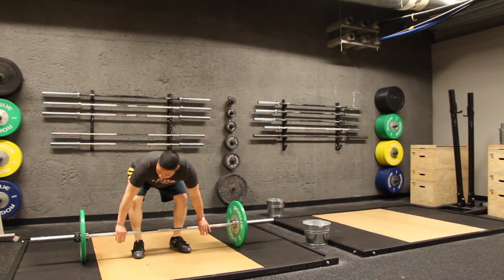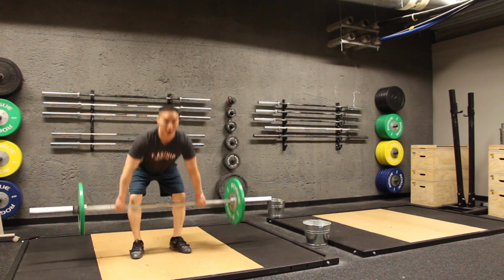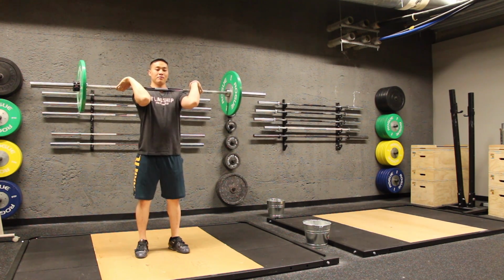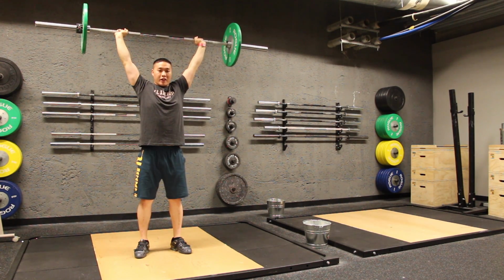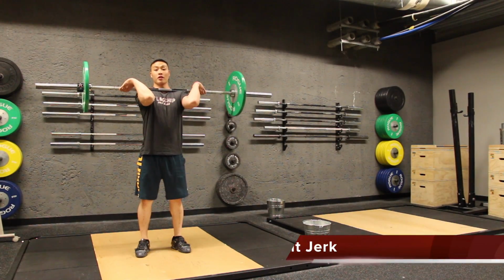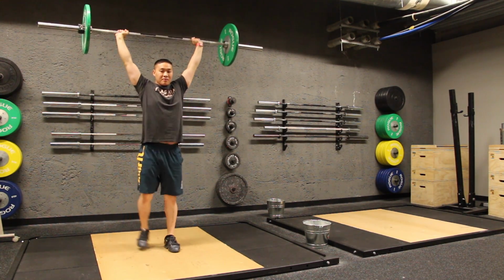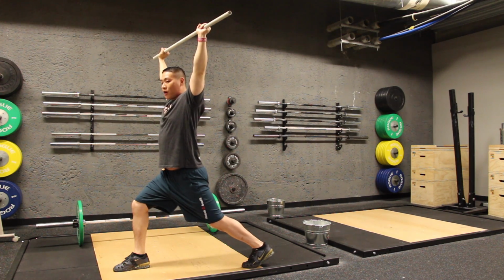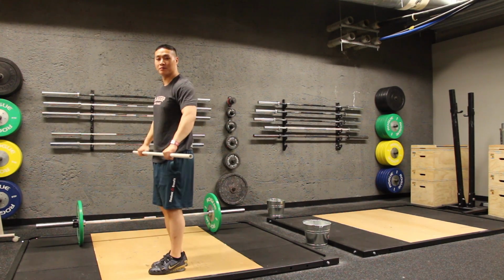How to Power / Push Jerk and Split Jerk for Crossfit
How to Power/Push Jerk and Split Jerk at Flagship Crossfit in San Francisco, California.

Pearman Fitness
San Francisco's #1 Celebrity Trainer